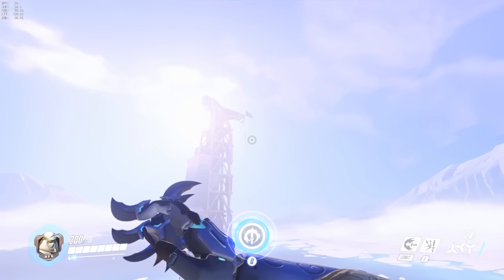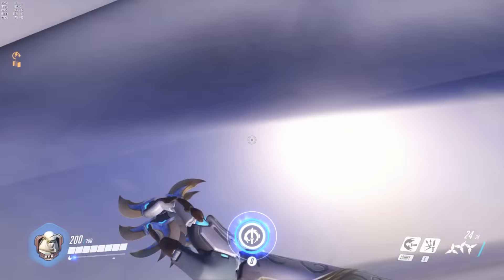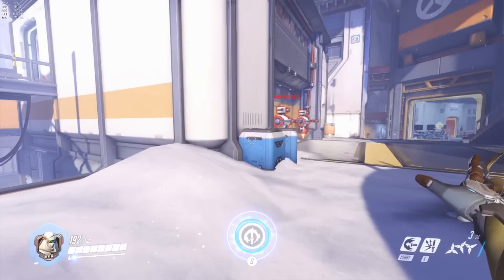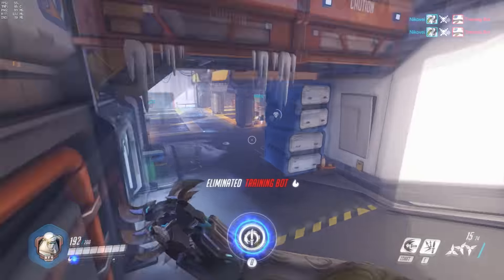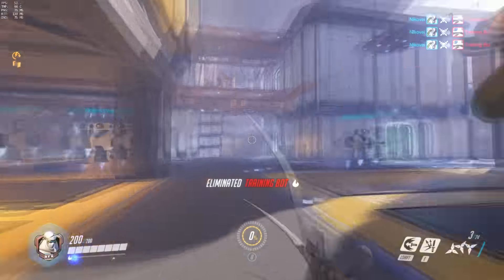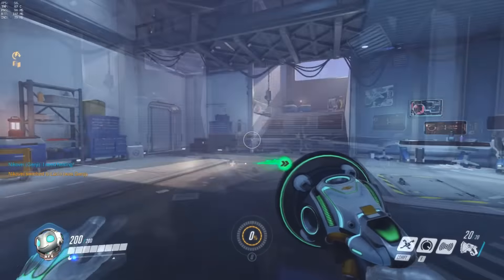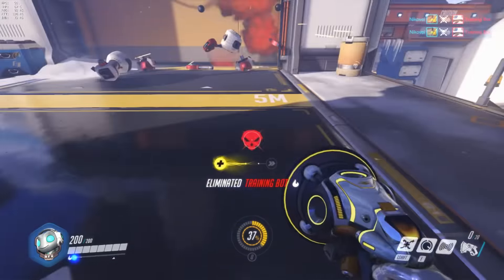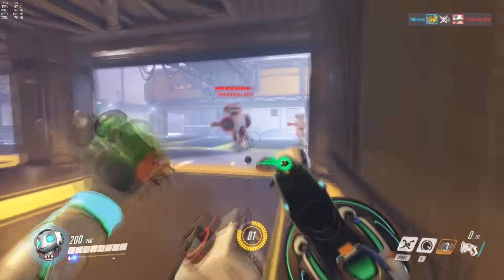Overwatch Skin Spotlight Nomad Genji and Ribbit Lúcio